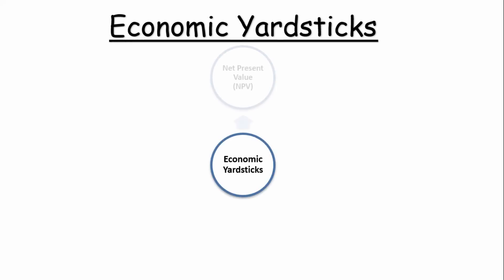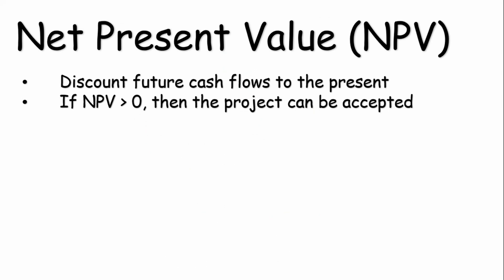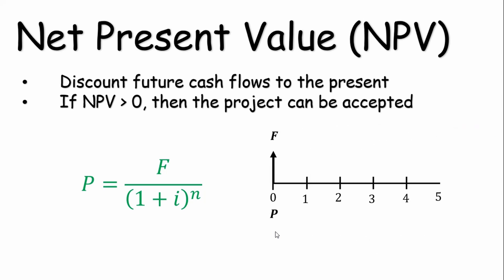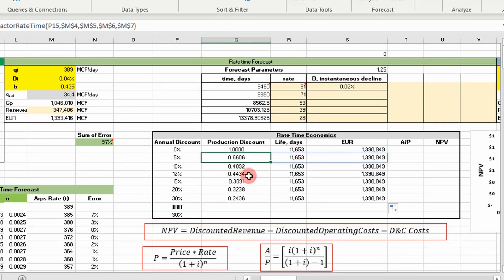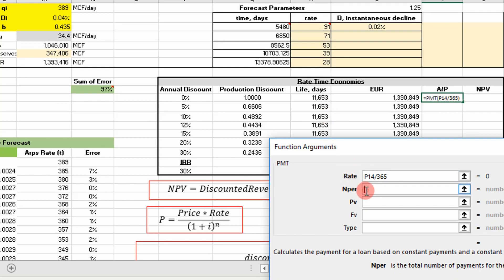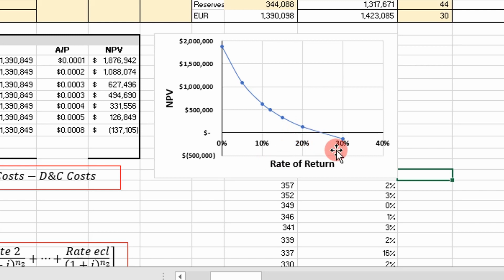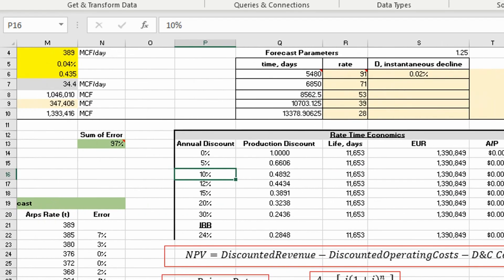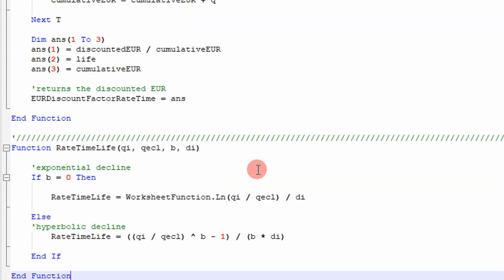Petroleum Economic Yardsticks: Net Present Value and Internal Rate of Return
In this video I discuss Net Present Value and Internal Rate of Return. I also demonstrate how to determine NPV and IRR in excel using gas production decline data for rate-time decline.

1:00 The Petroleum Economic Yardsticks
5:57 Excel Example
7:28 Calculating Net Present Value
13:59 Calculating Internal Rate of Return
15:57 Excel VBA Code